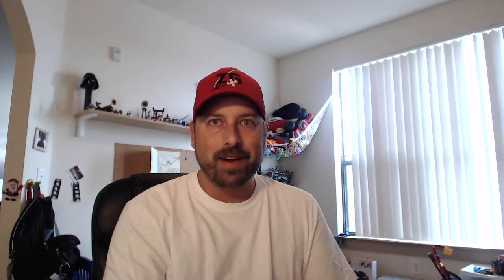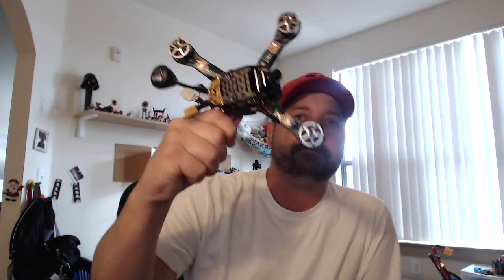CheFPV 101: Tips on FPV Acro Flying and How Self Level (Horizon/Angle) Is Bad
CheFPV.com
TheDroneReviewers.com
ZeroGroundFPV.com
Connex Prosight Tips of the Day